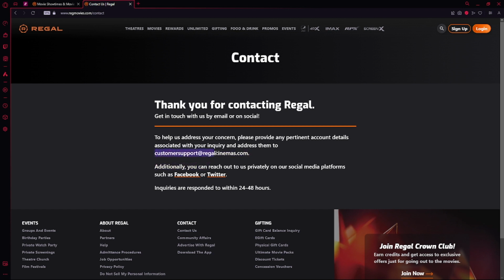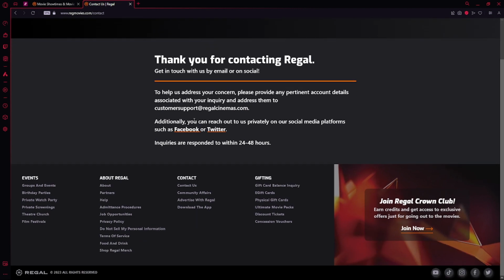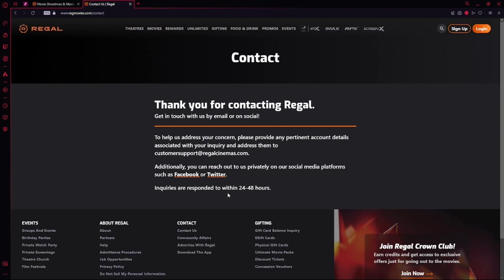How to Cancel Regal Unlimited Subscription (2026) Unsubscribe Regal Unlimited